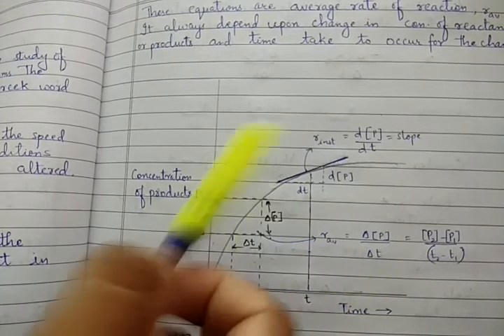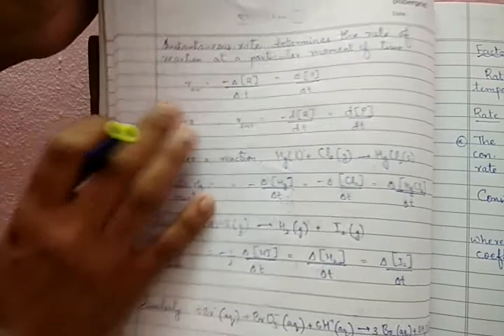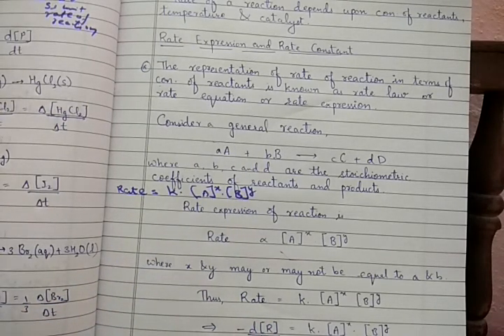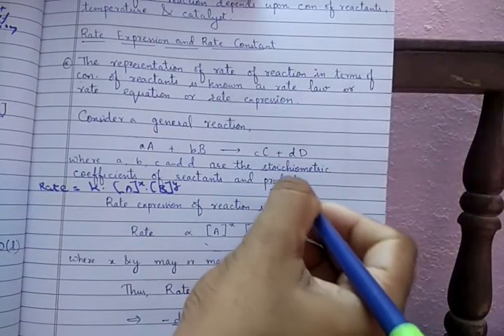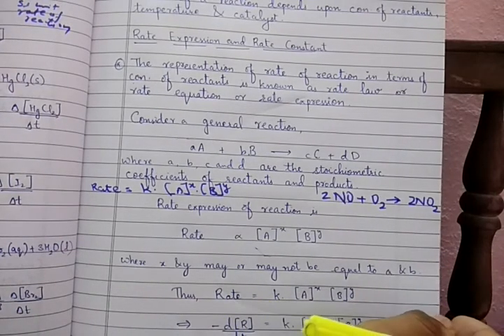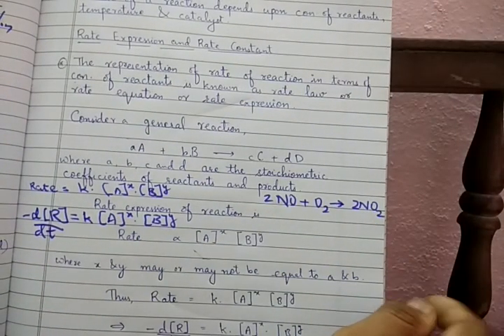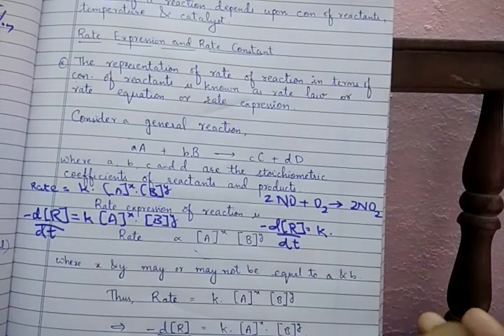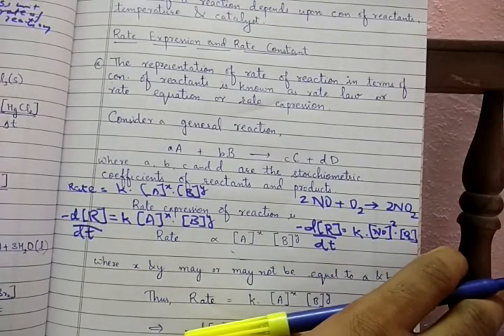XII CHEM •• CH 4 •• P2